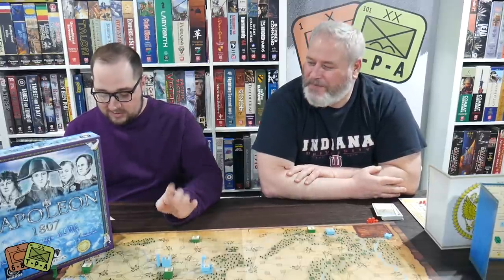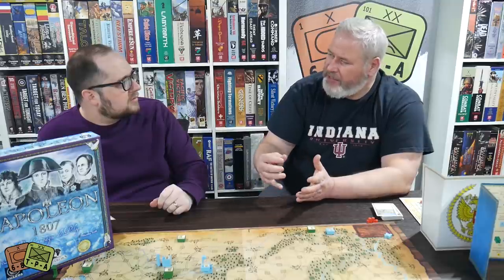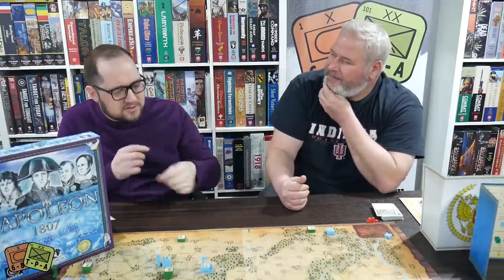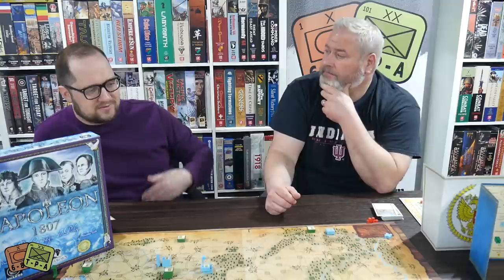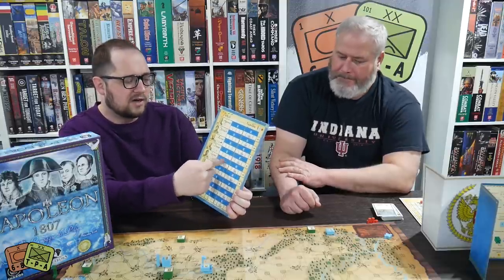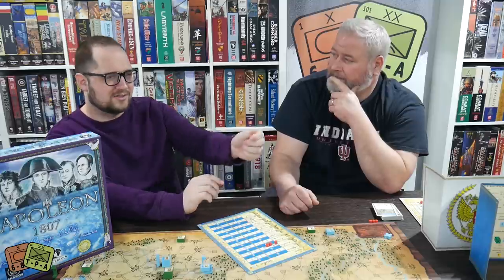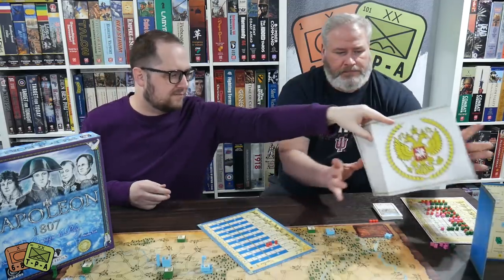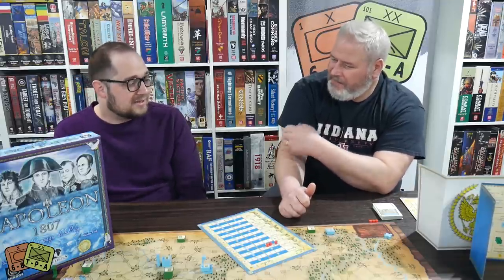Review: Napoleon 1807 from Shakos - The Players' Aid